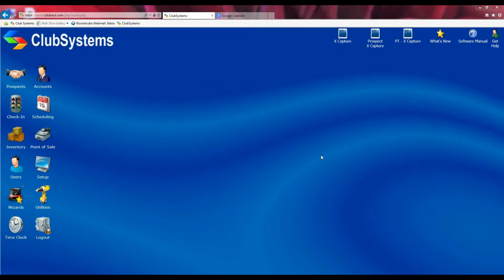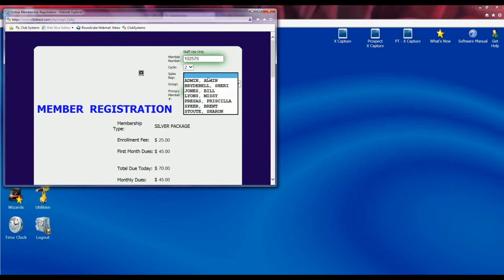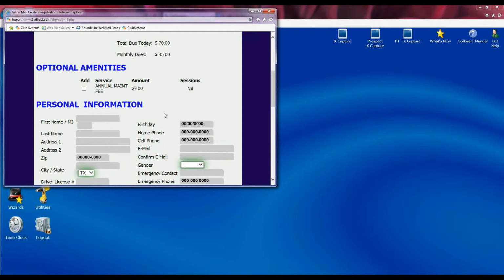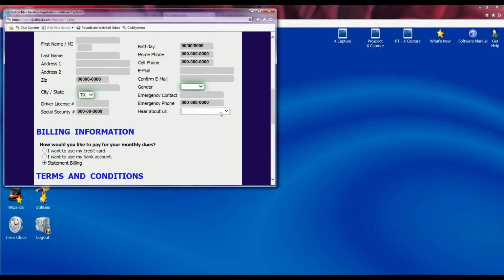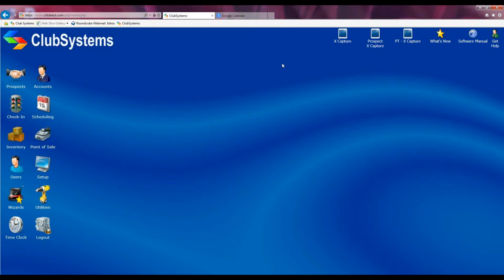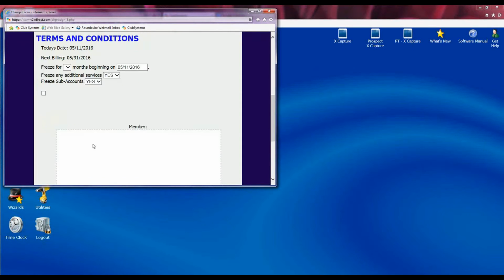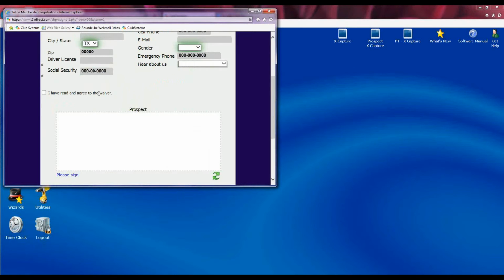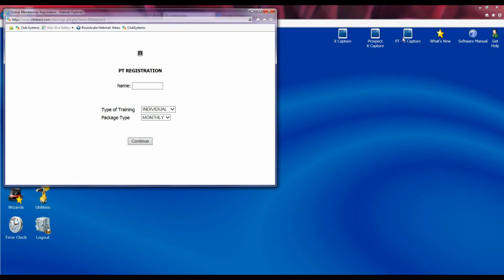How to Manage X-Capture in Club Systems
This video will help walk you through a demo on how to properly manage X-Capture in Club Systems.